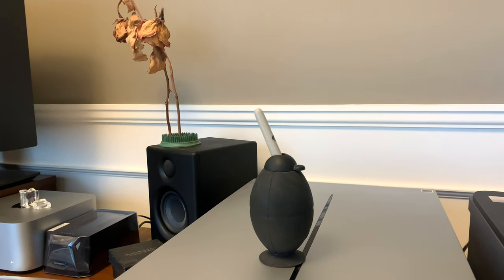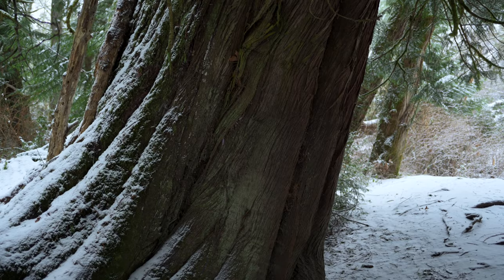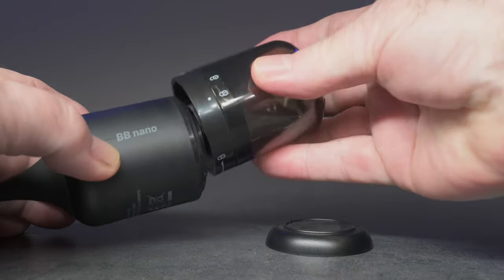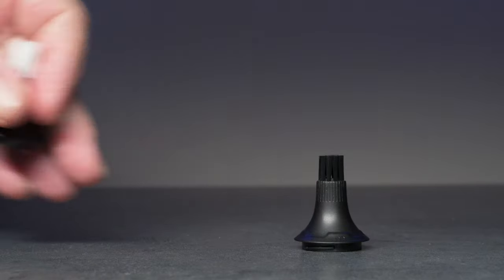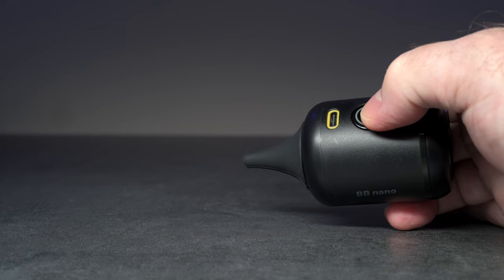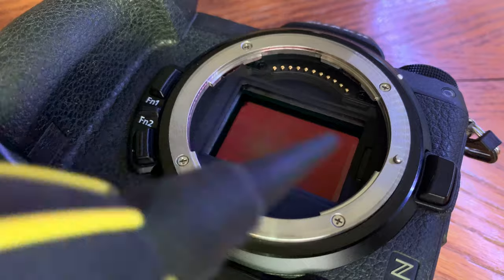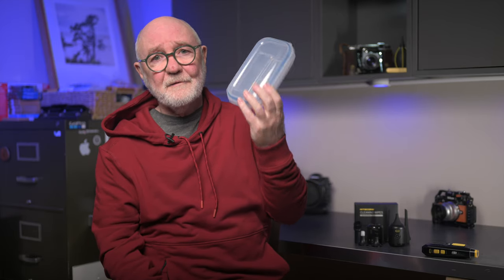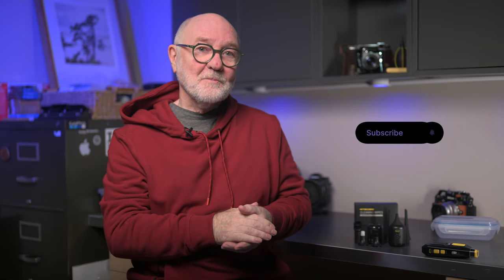Nitecore BB Nano Rechargeable Air Duster: Keep Your Camera Gear Dust free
The BBnano is the mini member of the Nitecore family of electronic dust blowers ... with a difference: this baby sucks! Use it with the optional vacuum kit to keep your camera gear clean and happy.

(note: The attachment & vacuum kit will be available on March 18th.)

My gear:
Nikon Z9 camera (B&H)
Nikon Z8 camera (B&H)
Nikon NIKKOR Z 400mm f/4.5 VR S Lens (B&H)
Nikon Z Teleconverter TC-2.0x (B&H)